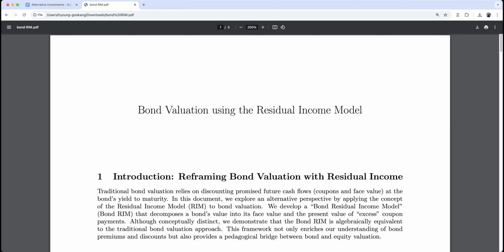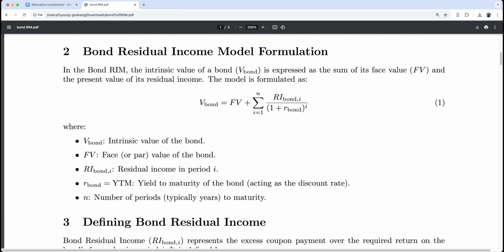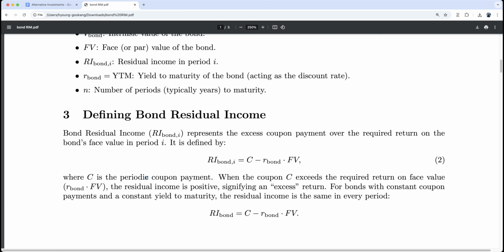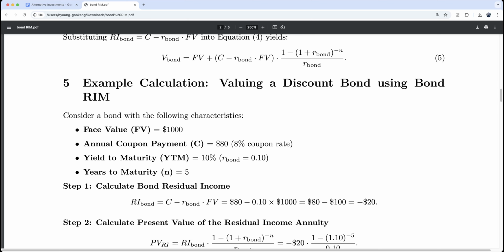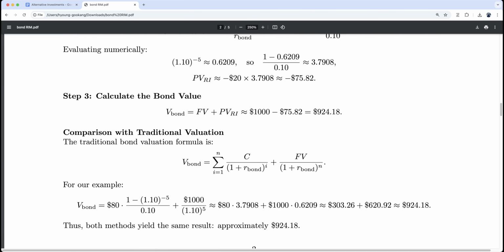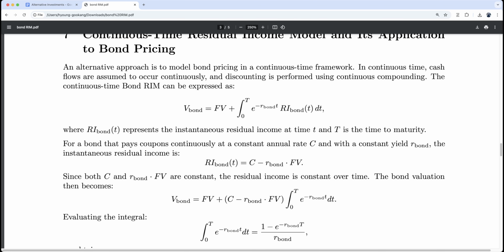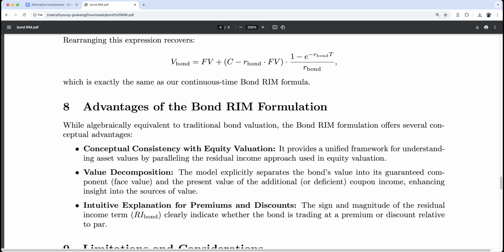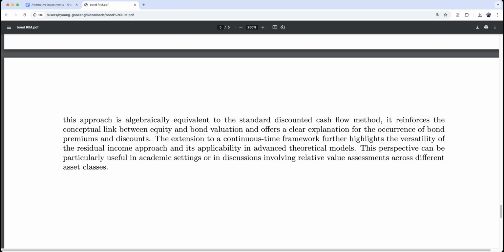Residual Income Valuation Model (6)